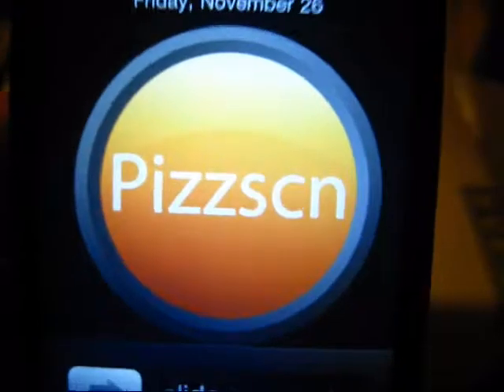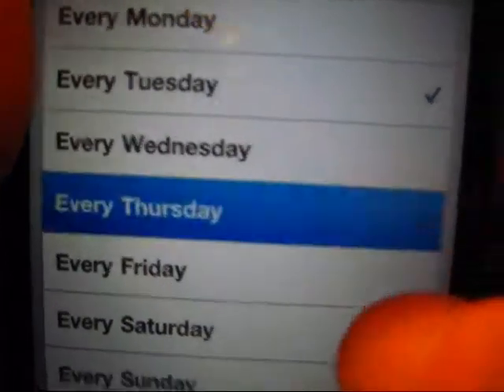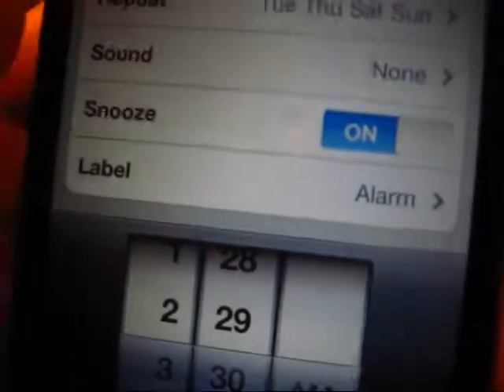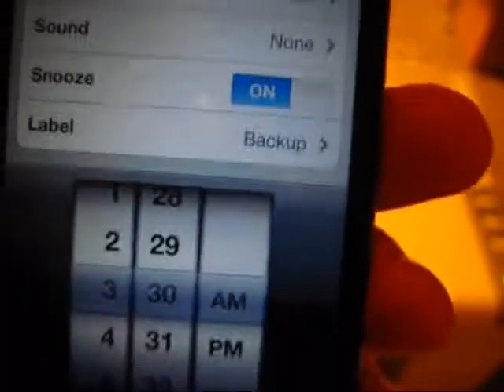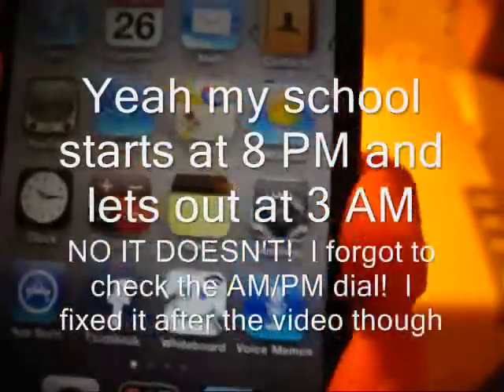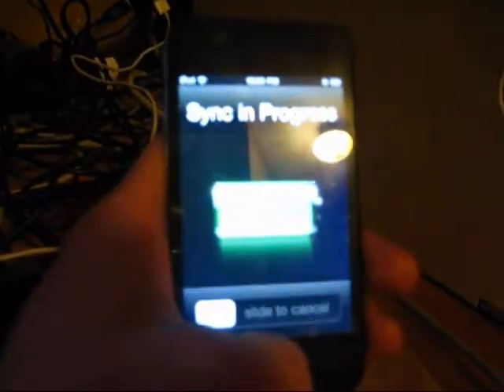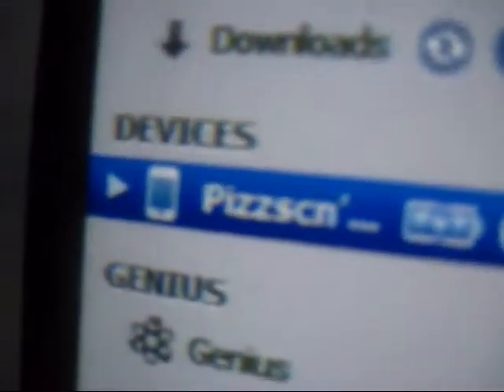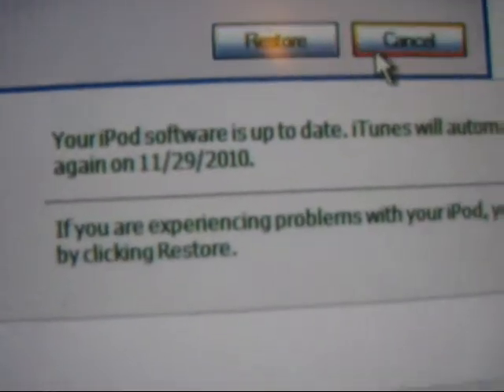How to set up a backup scedule for your i-device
Recently my iPod had to be restored.  I grabbed it off the printer to check something, and when I pushed the home button, nothing happened.  This is just one example of how data can potentially be lost.  This was totally random, unexpected, off-the-wall iPod failure.  I haven't yet dropped it in water, left it in the car, or really placed it under any extreme conditions.  I did once drop it, and I once did get shocked by someone when they handed my iPod back to me (the shock traveled through the iPod's casing).  Those aren't really enough (well, the shock could potentially) to make an iPod unresponsive,  So in this video I show you how to set up a backup scedule and I show how to properly restore your i-device so that it's almost like nothing ever happened,

LINKS:
Apple support: